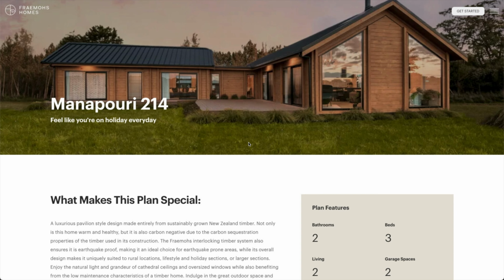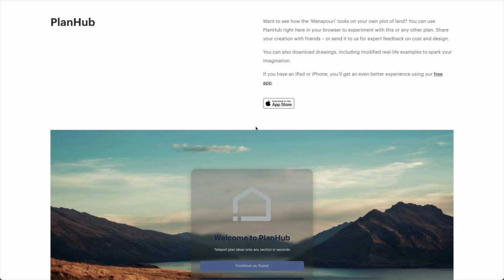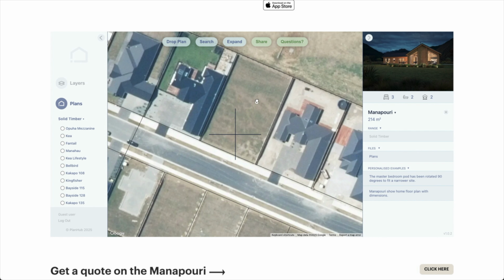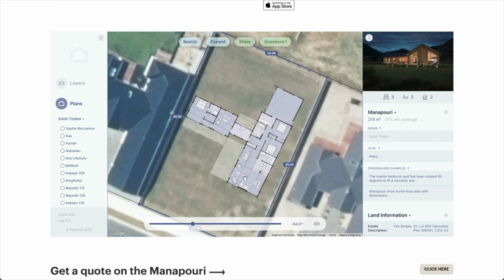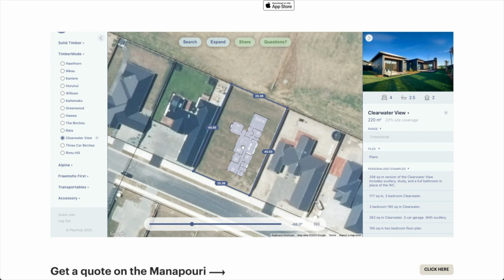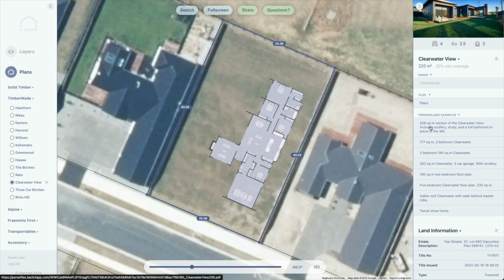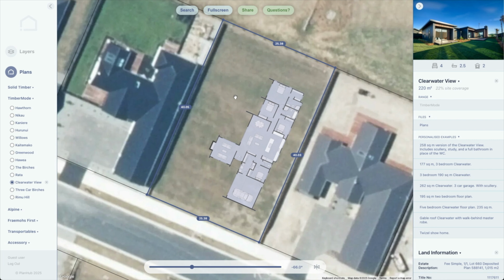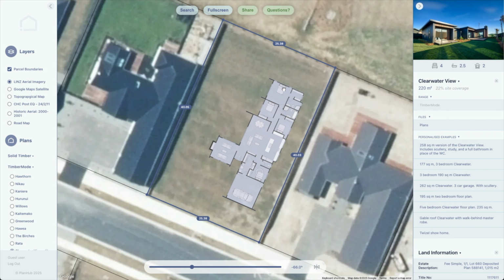PlanHub on the Web - User Guide